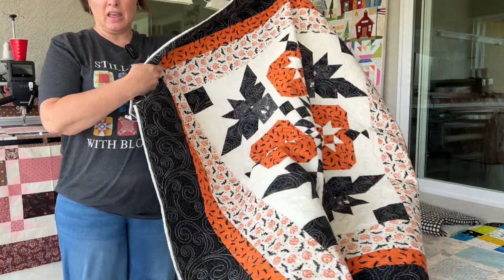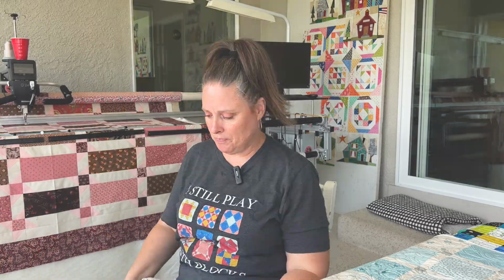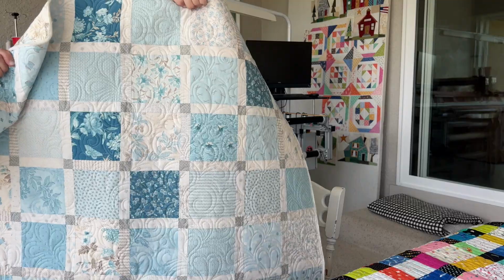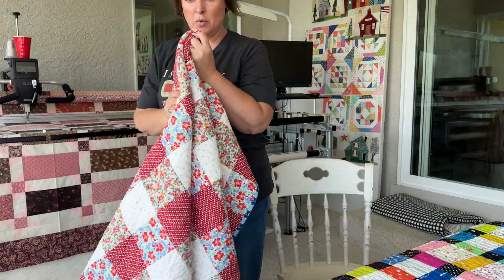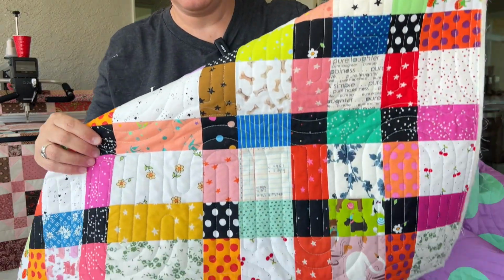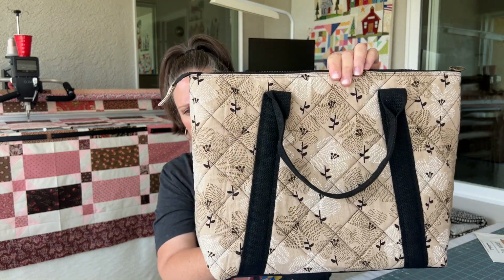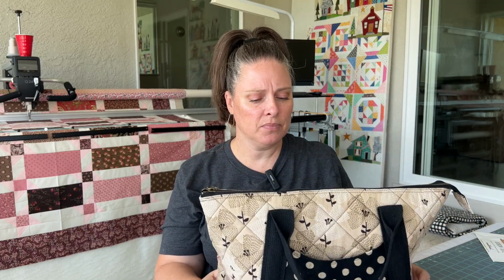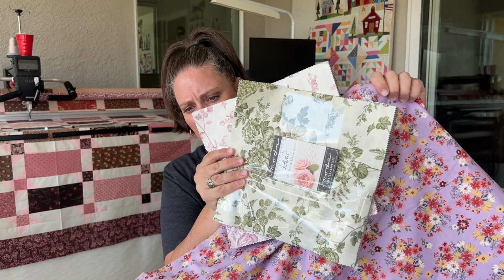3 Beautiful Customer Quilts + My Finished Oxbow Tote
Come spend some time with me in the quilting room! In this video, I share three gorgeous customer quilts that recently came off my Bernina Q24 longarm. Each quilt is unique with different battings and pantographs. I'll also show you my finished Oxbow Tote.

Whether you are here for quilting inspiration, a peek at longarm finishes, or just to enjoy some quilt room talk, you'll find it all in this episode.

Quilting services I offer include batting sold by the linear inch, backing prep, digital edge-to-edge quilting, trimming, binding, and shipping! Mail-in and local customers are always welcome!

Pantograph: Open Fancy 3

Pantograph: Moulin Rouge

Pantograph: Diamond Loops

Pantograph: Magic Melt Away

Stock Media provided by AZOVMUSIC / Pond5
AdKey:YXP3jmzW786qeE